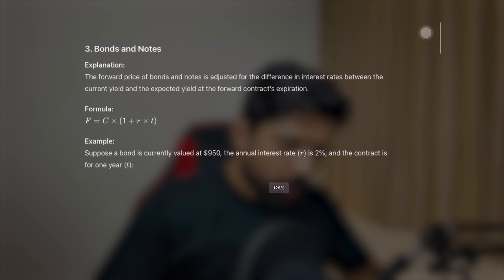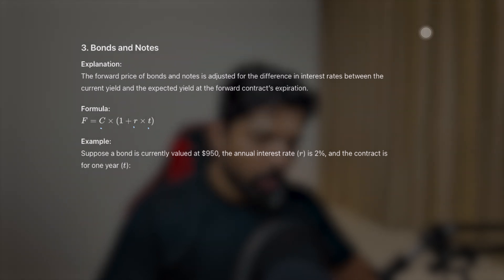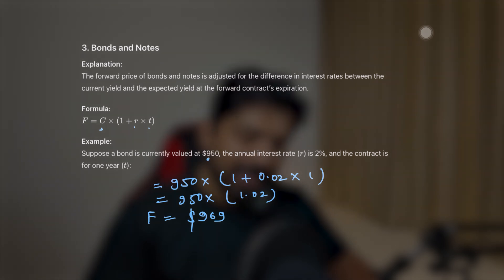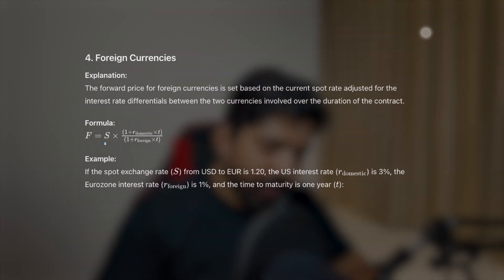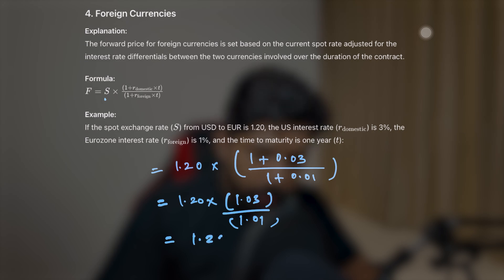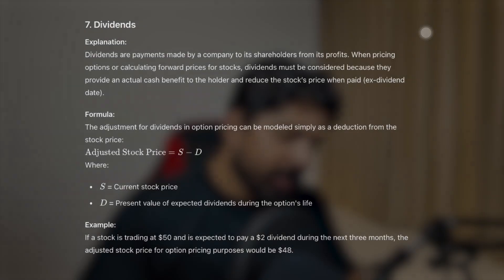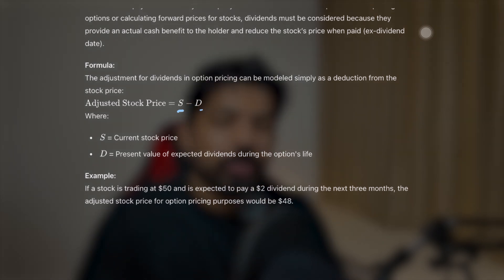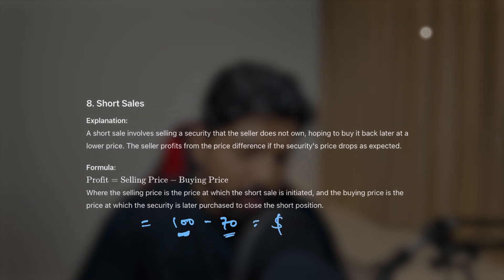Forward Pricing - 2 | Sheldon Natenberg | 48/100 Days of Python Algo Trading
Welcome back to Day 48 of our "100 Days of Python Algo Trading" series! Continuing from our previous session on Forward Pricing, today we're diving deeper into the financial instruments and concepts essential for understanding and applying forward pricing strategies. Inspired by Sheldon Natenberg's insights, this video covers everything from bonds and foreign currencies to stocks, options, and advanced trading strategies like arbitrage and short sales.

What You'll Learn:

Introduction (Starts at 00:00:00): Recap of our previous discussion on forward pricing and an overview of today’s focus on related financial instruments.
What are Bonds and Notes? (Starts at 00:00:26): Understanding these key investment tools and their impact on forward pricing.
What are Foreign Currencies? (Starts at 00:01:53): Explore the role of forex in financial markets and how currency values are factored into forward pricing.
What are Stocks and Options? (Starts at 00:04:14): A closer look at equities and derivatives, and their relevance to forward pricing models.
What is Arbitrage? (Starts at 00:05:00): Delving into arbitrage strategies that exploit price differentials for profit.
What are Dividends? (Starts at 00:06:34): Discussing how dividend payouts from stocks influence their pricing and trading decisions.
What are Short Sales? (Starts at 00:07:32): Explanation of short selling as a trading strategy and its implications for market pricing.
Outro (Starts at 00:08:28): Wrap-up and teaser for what's coming next in our series.
Engage with Us:

Join us as we continue to explore complex financial concepts made accessible through Python programming. Whether you're a novice learning the ropes or an experienced trader looking to refine your strategy, this video is tailored to enhance your understanding and application of forward pricing in the trading world.

Algotrading projects